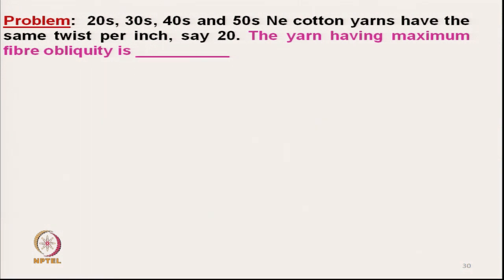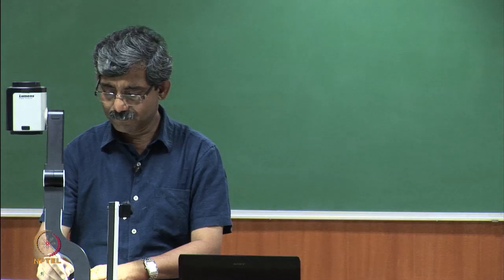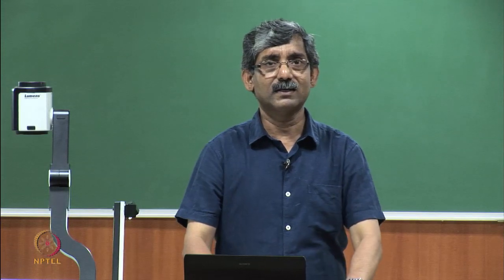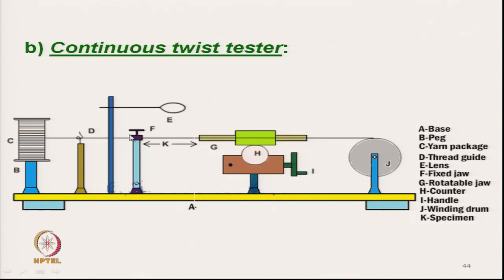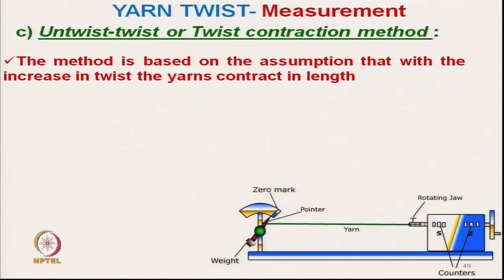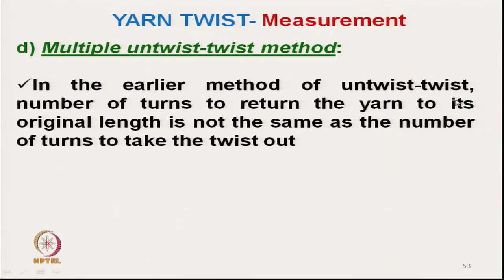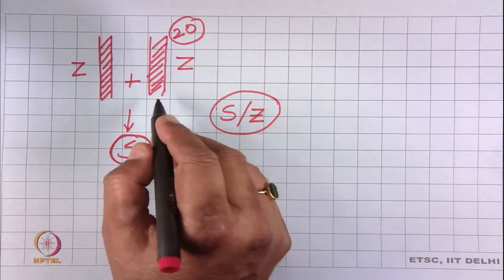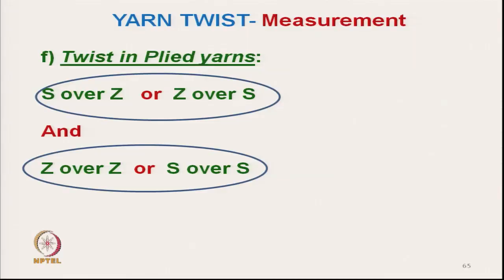Evaluation of Yarn Twist (contdâ€¦)